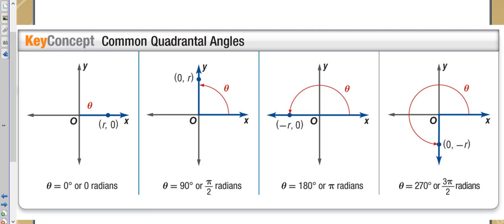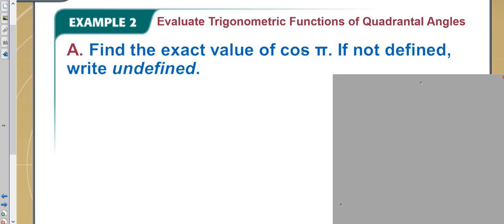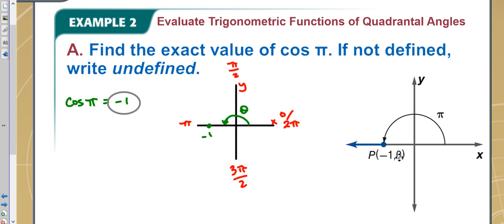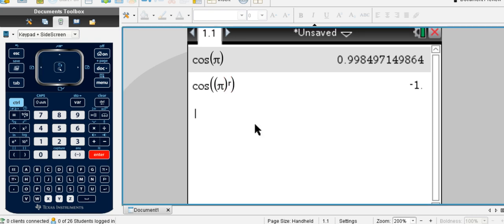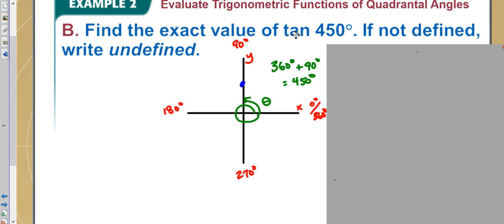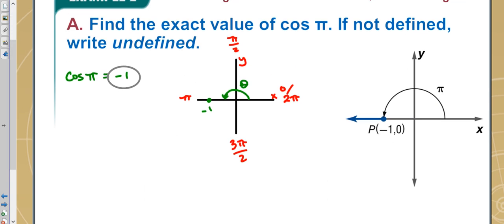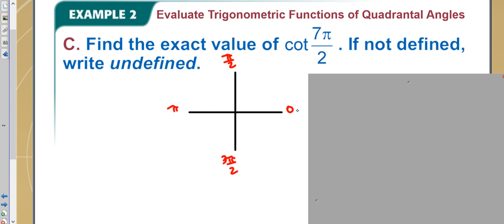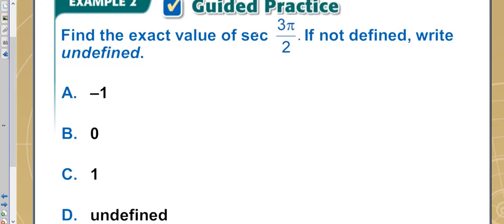4-3 Example 3 Evaluate Trigonometric Values of Quadrantal Angles